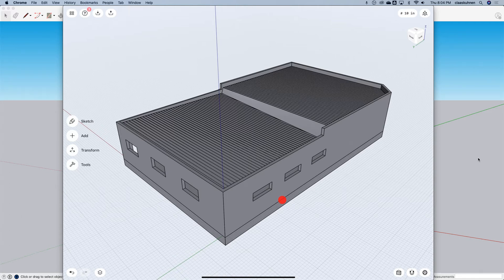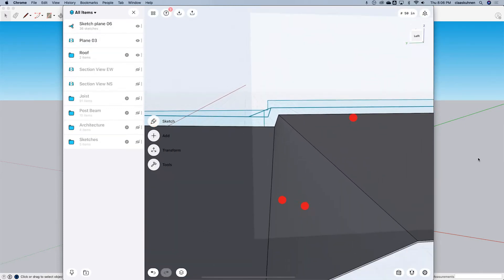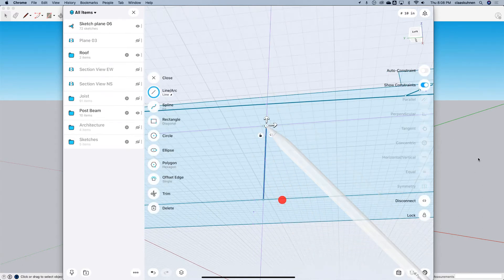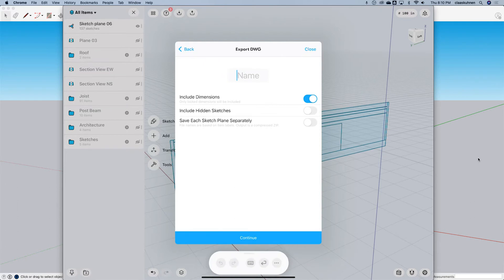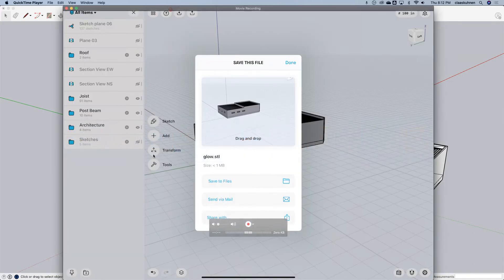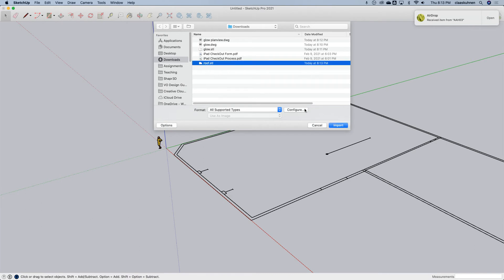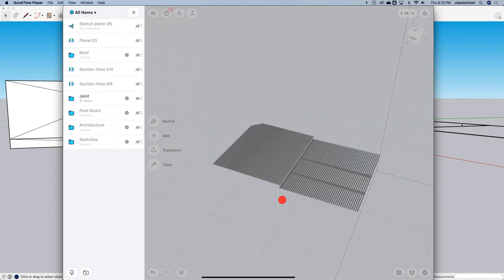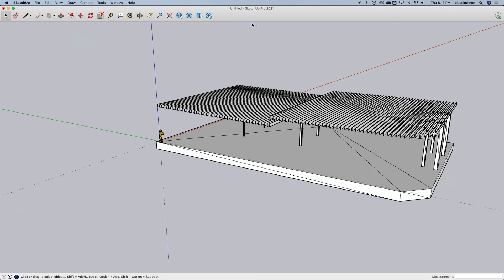Shapr - 7 GLOW Export to SketchUp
In this video I will show you how we can export 2D drawings and 3D models to SketchUp and Autocad.